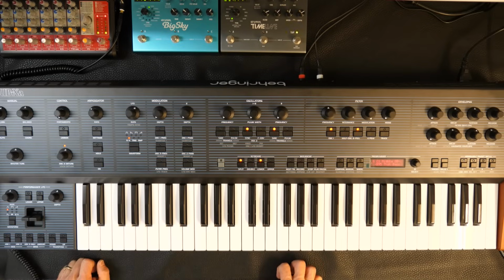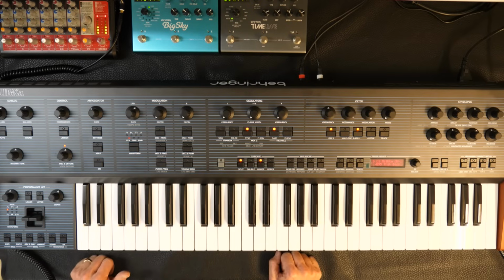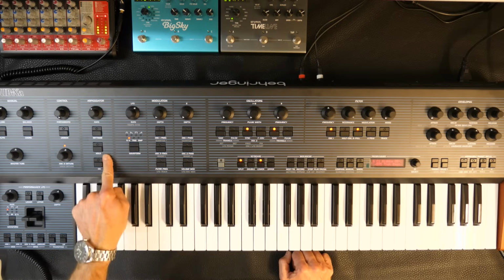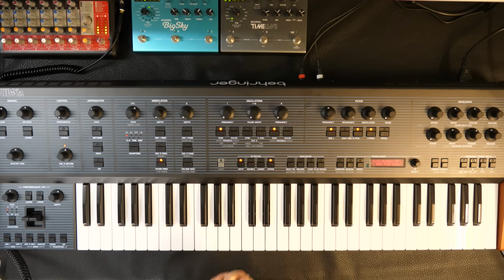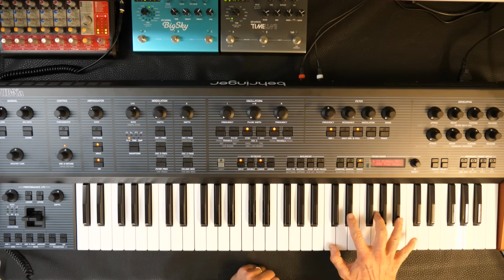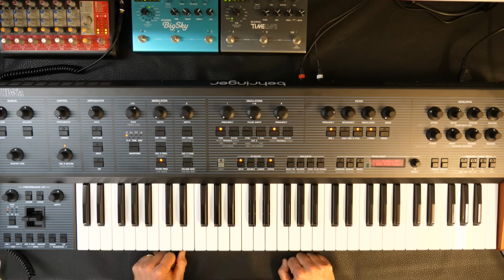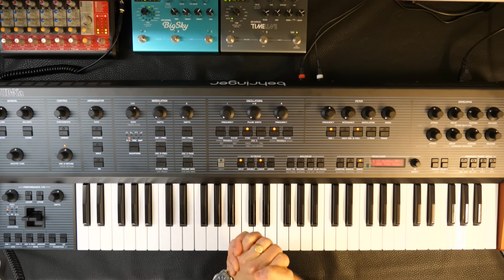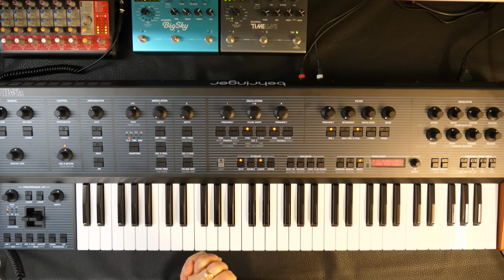Behringer UB-Xa and its Mind-Blowing Synth Sounds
I am sharing with you my first impressions about the Behringer UB-Xa polyphonic Synthesizer, explain the Synth basics and the Keyboard with polyphonic Aftertouch. Moreover I am going through some sounds which demonstrate the sonic possibilities of that powerful 16 Voice Synth. Have fun!

CONTENT:
1. 00:00 - Massive String Sounds from the Behringer UB-Xa
2. 00:32 - Introduction
3. 01:22 - Explaining the Basics of the UB-Xa and the polyphonic Aftertouch Keyboard
4. 12:09 - Sound samples from the UB-Xa Synth
5. 24:01 - Conclusion and message to my viewers!